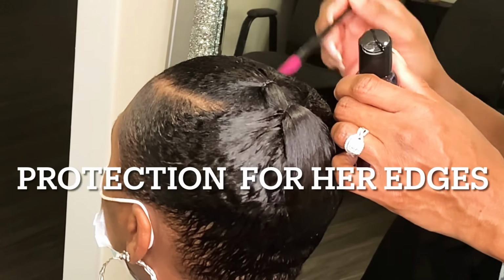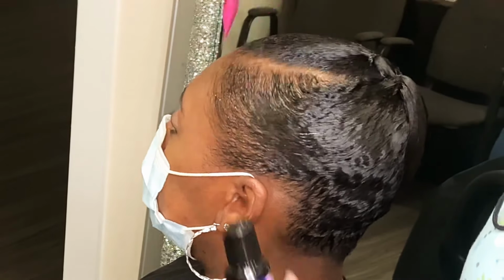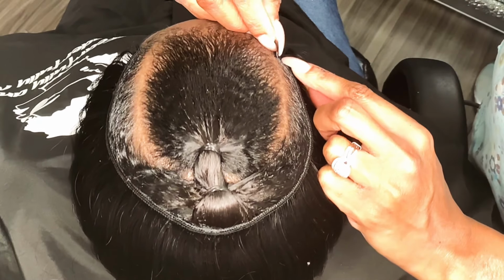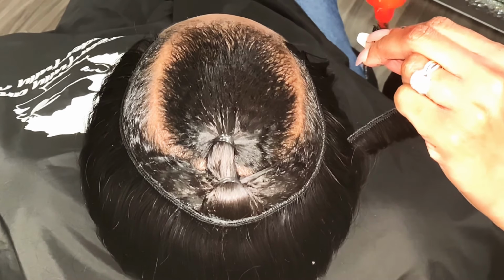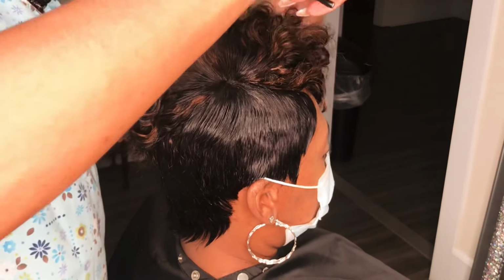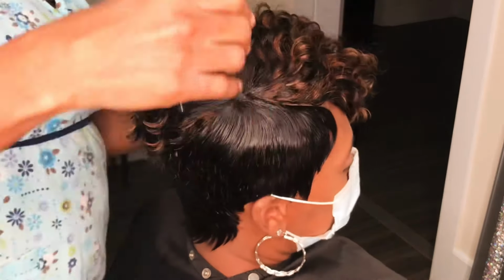Quickweave Short And Curly | Wonder Wrap Edges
In this video I will be using curly and straight hair for a short Quickweave

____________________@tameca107